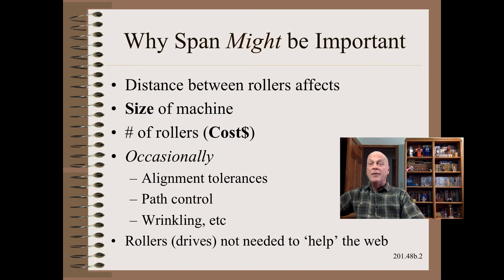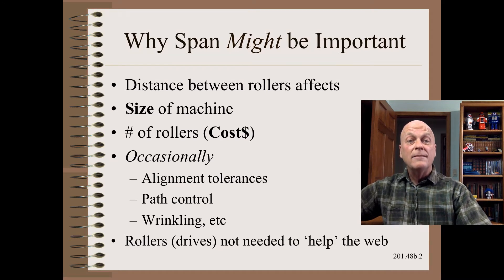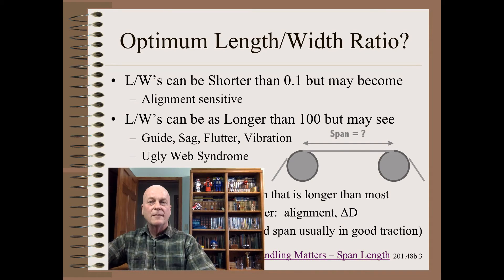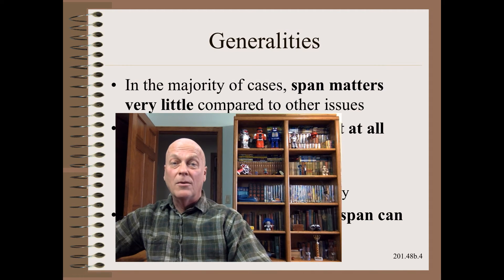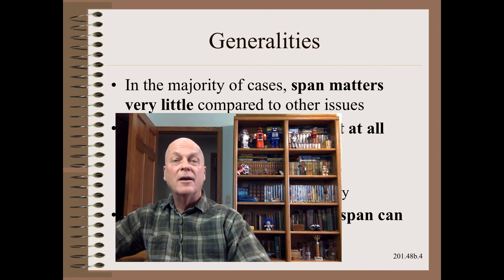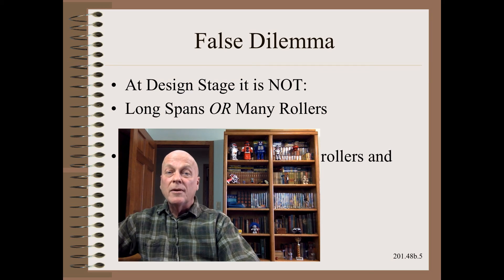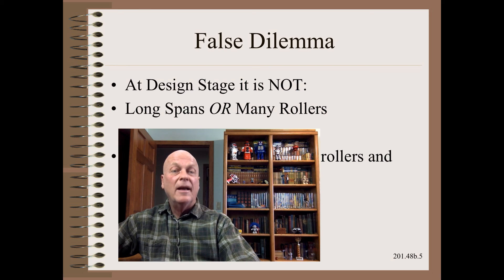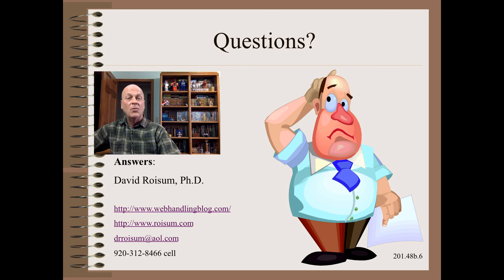Web20148b - DFM for Web Machines - Span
Of all geometries on web machines, the best distance between rollers seems to have the most misunderstanding.  In most cases, it matters not in a practical sense compared to other issues in your plant.  However, sometimes it does make a difference.  This second in a series explains when span length might matter, why and how you can tell whether a span is too long.